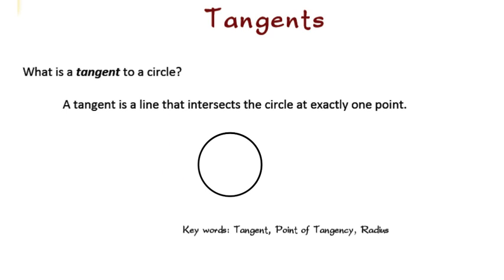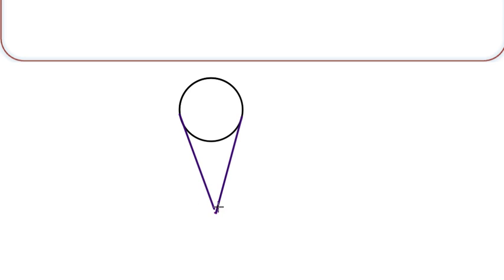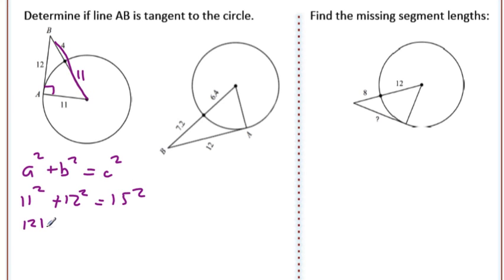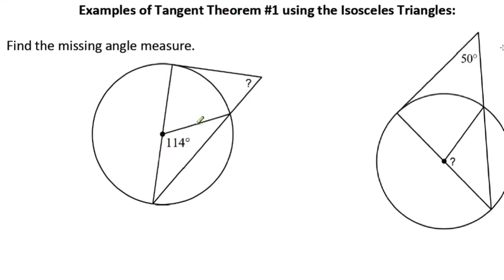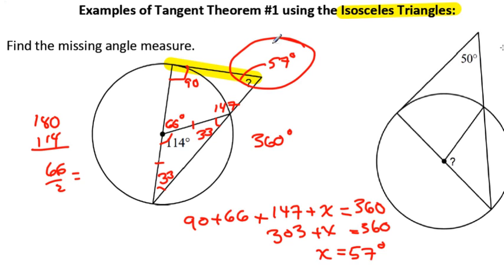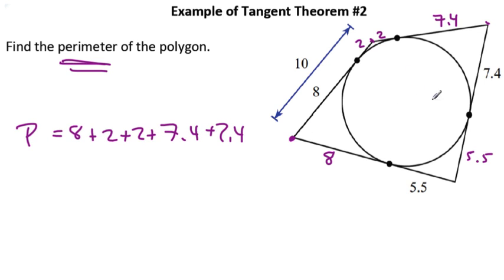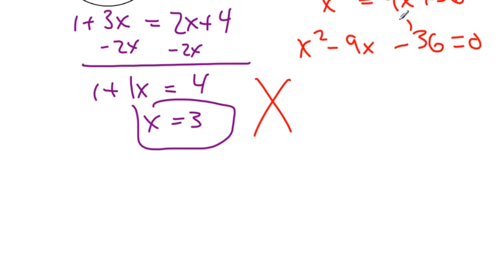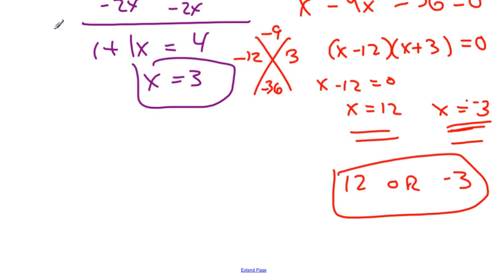12 1 Tangent Lines